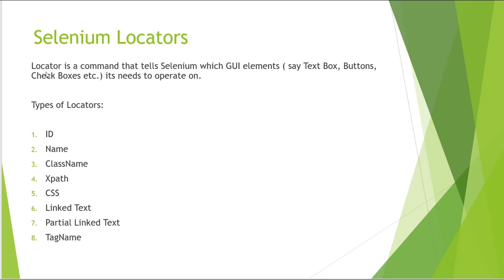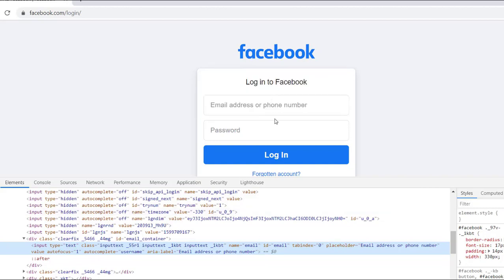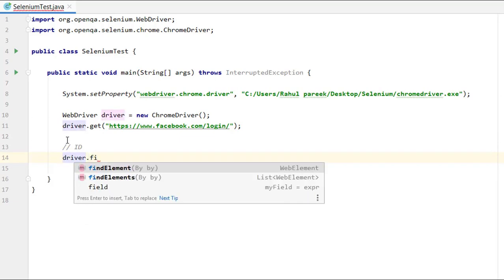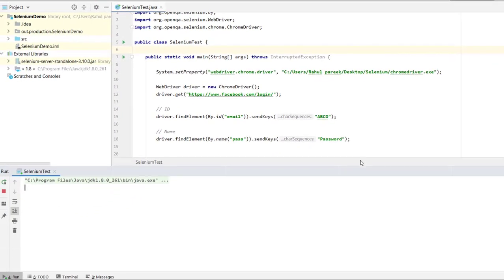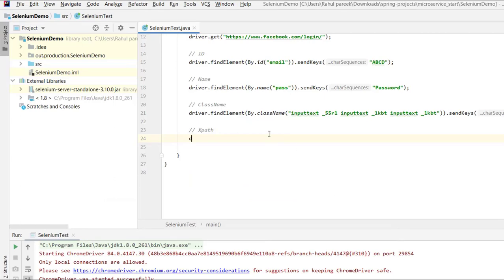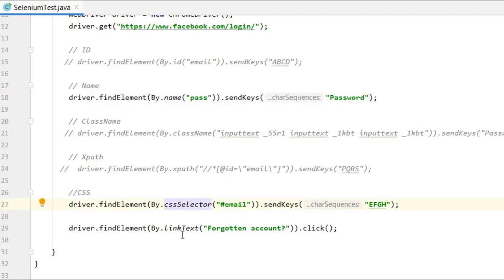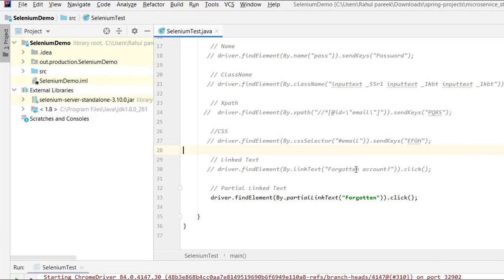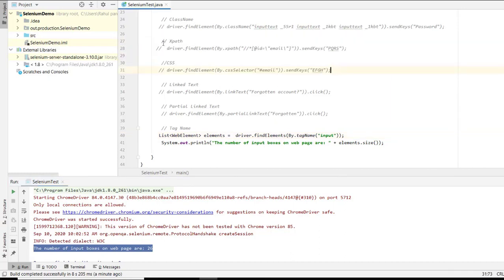Selenium - 3: Understanding Selenium Locators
Selenium Locators:
Types of Locators:
id:
 - Get Element using 'id' of element
 - driver.findElement(By.id("email"));
 - Once we get element, we can work on this element
Name:
 - Get Element using 'name' of element
 - driver.findElement(By.name("pass"));

ClassName:
 - Get Element using 'class' of element
 - driver.findElement(By.className("inputText"));
XPath:
 - Mainly used for dynamic webpages
 - Locate xPath using Developer Tool of browser using right click element & Copy xPath
 - driver.findElement(By.xPath("//*[@id="email"]"));
CSS:
 - Using css Selector
 - driver.findElement(By.cssSelector(".recs"));
Linked Text:
 - Search a Text containing link
 - driver.findElement(By.linkText("Recommendation Text"));

Partial Link Text
 - Search a Link Text using partial link
 - driver.findElement(By.partialLinkText("Recommendation"));

Tag Name: Tags like input, div, img
 - Search a element using Tags like input, img
 - driver.findElement(By.tagName("input"));